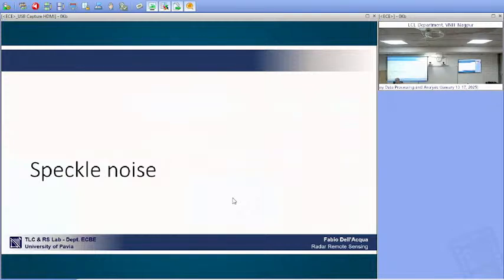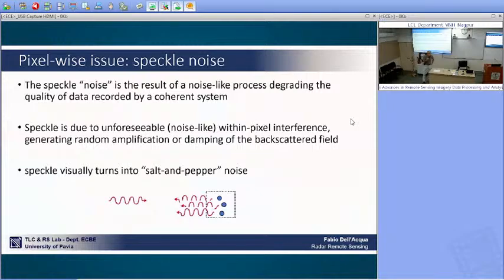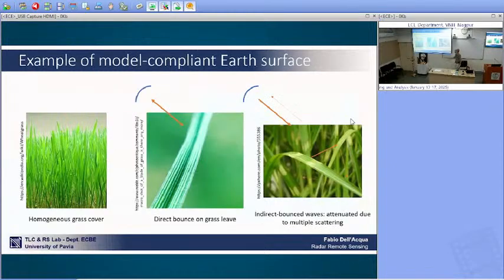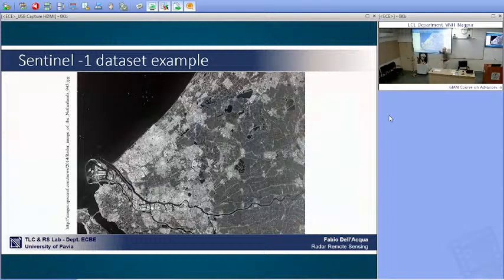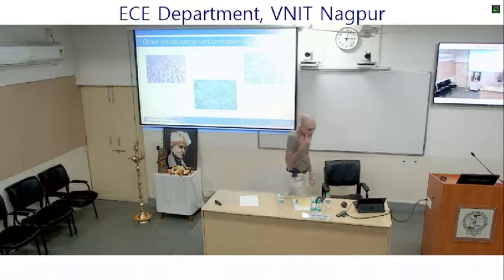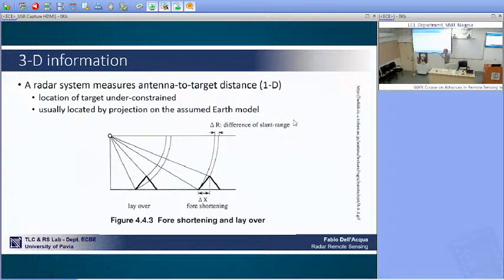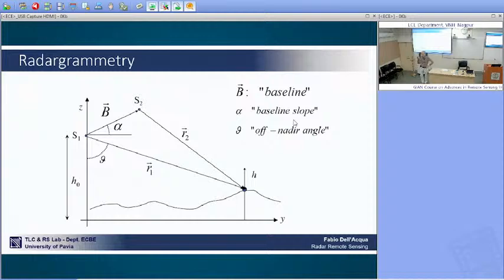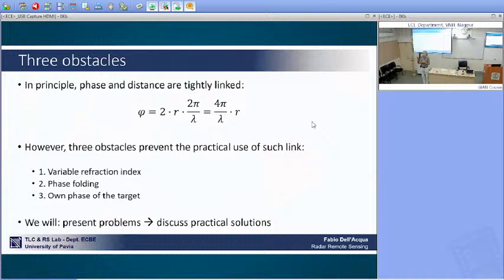Session 9: GIAN Course on Advances in Remote Sensing Imagery Data Processing and Analysis